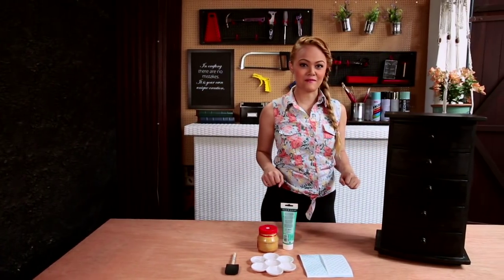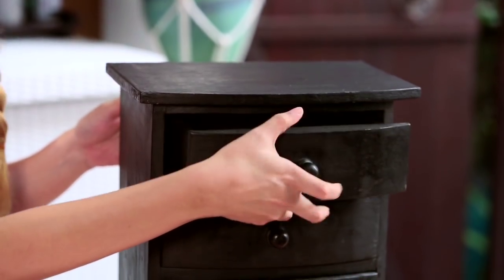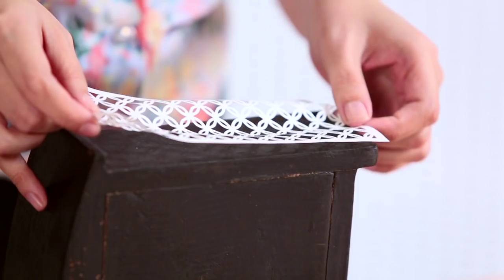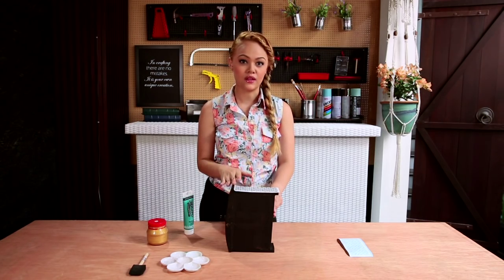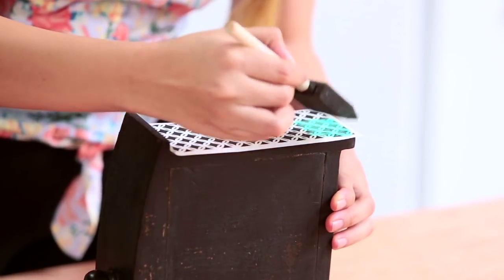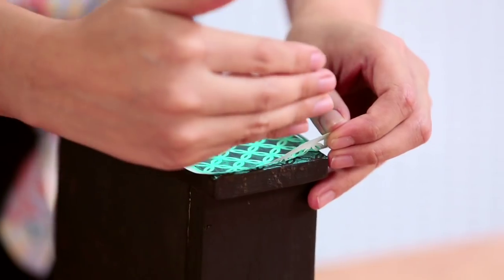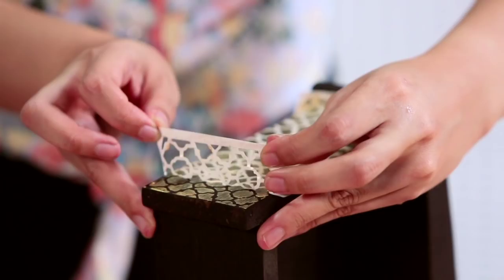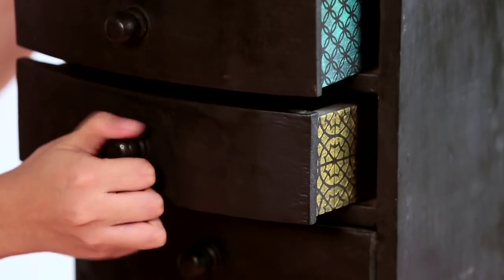Ep 5: Peek-a-Boo Drawers | Something Old Something New | HGTV Asia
Bring a dash of color and pattern to your old drawers and create a Peek-a-Boo drawer with these few simple steps from Nicole Kow.